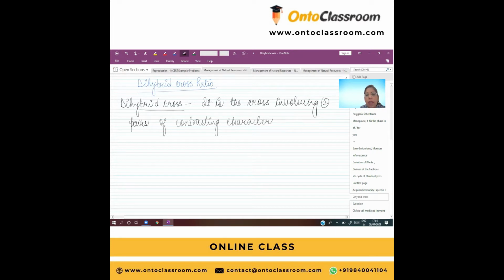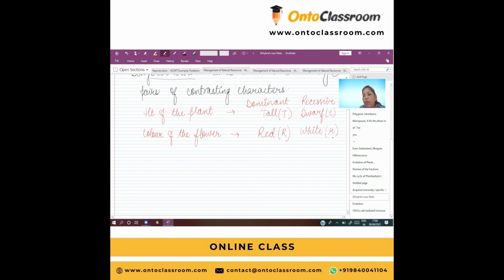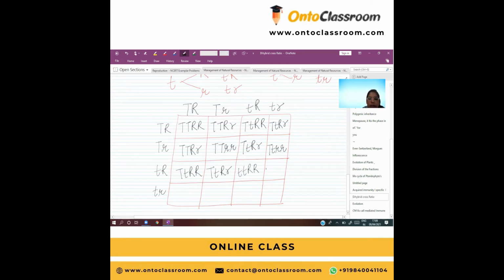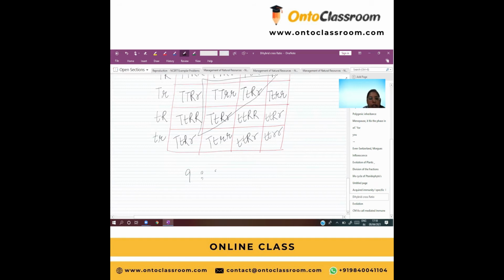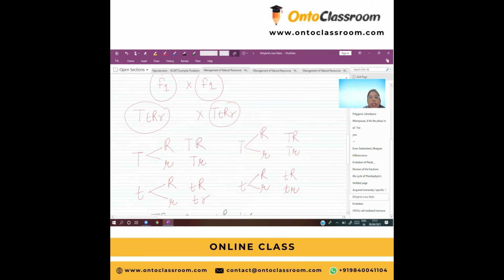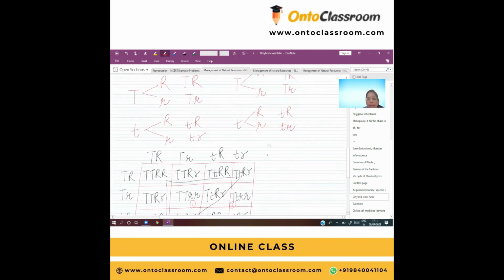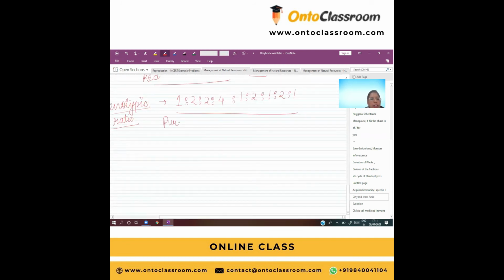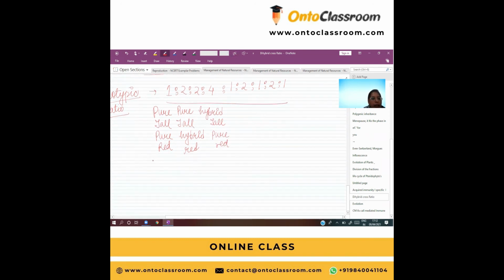Hybrid Cross and Genetics | Science Online Class- Onto Classroom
Learn about the workings of genes and traits through the interactive and fun Biology class taught by Miss. Ritu only at Ontoclassroom.